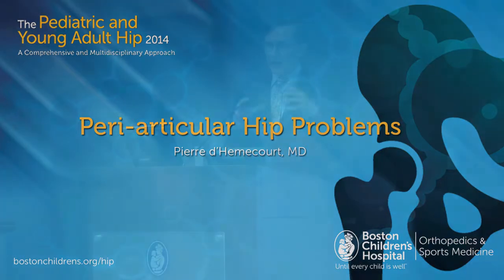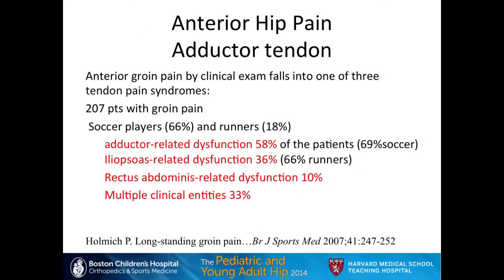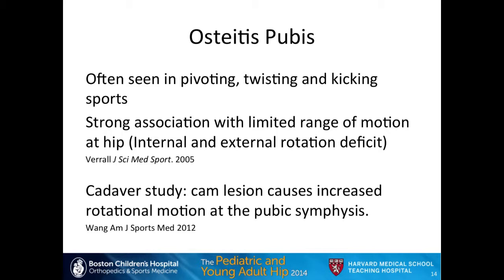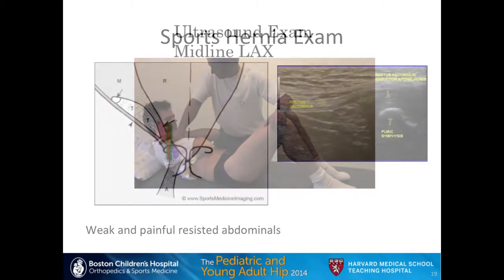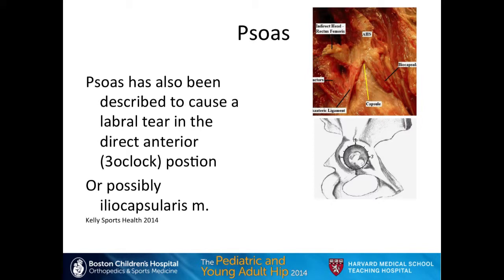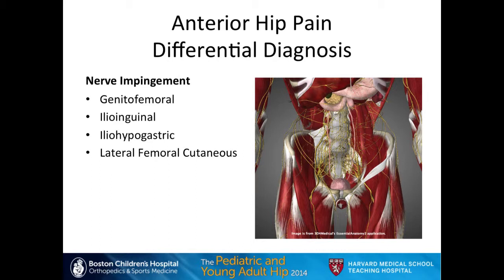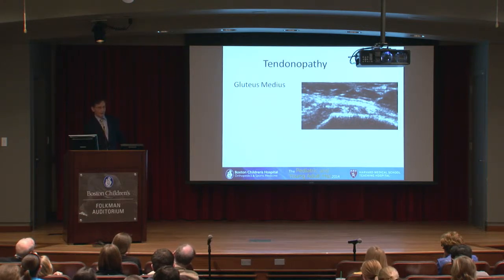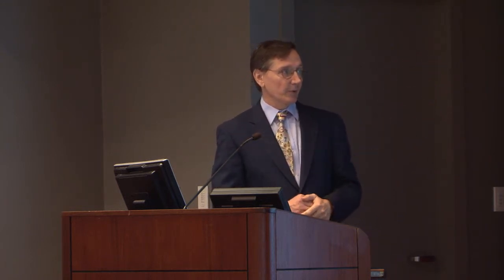Peri-articular Hip Problems - Pierre d'Hemecourt, MD | Boston Children's Hospital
Pierre d'Hemecourt, MD, speaks about peri-articular hip problems at the Pediatric and Young Adult Hip 2014 conference presented by Boston Children's Hospital Orthopedics and Sports Medicine Department.

Learn more about the Child and Adult Hip Preservation Program